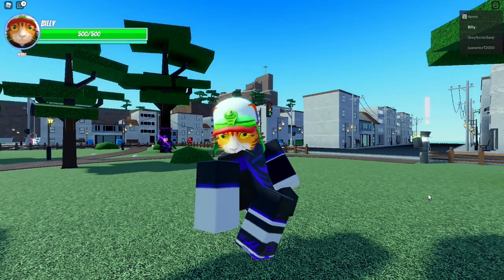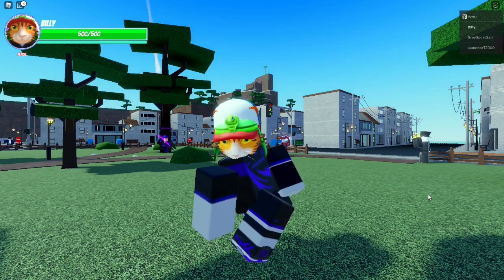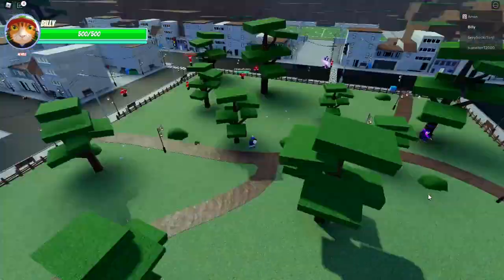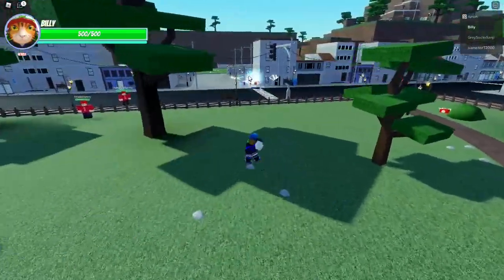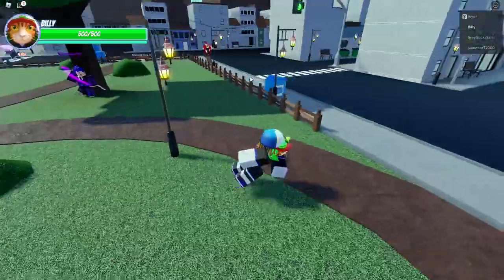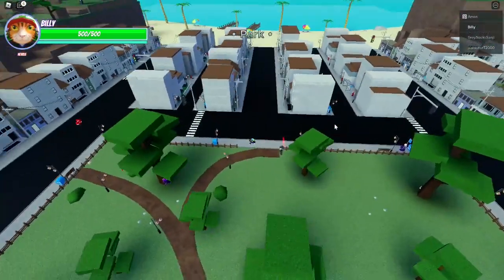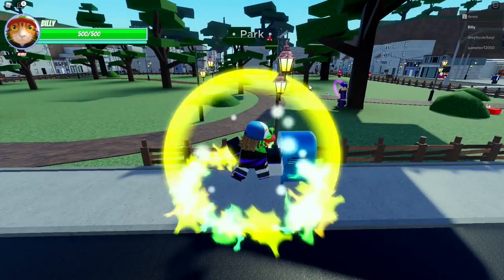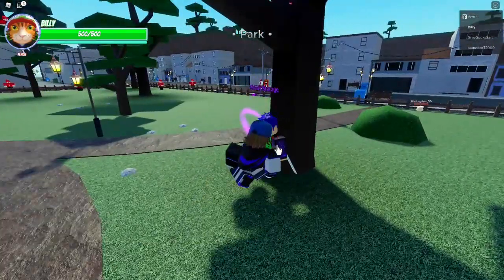[AUT] How To Get A Free Stand Storage Slot In A Universal Time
Thank you for all the support guys! roadto7000subs​​​​​​​​​​​​​​​​​​​​​​​​​​​​​
Idk what to put here anymore lol